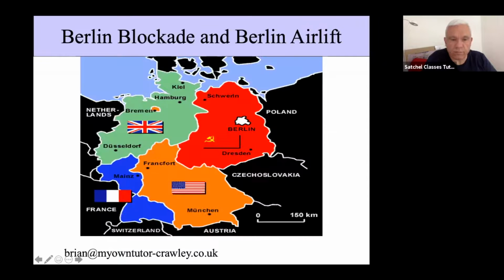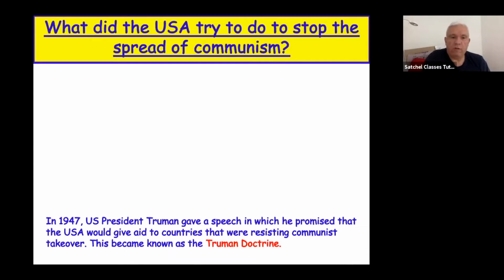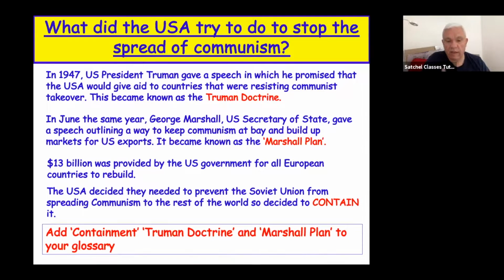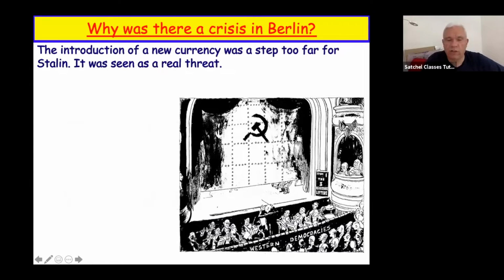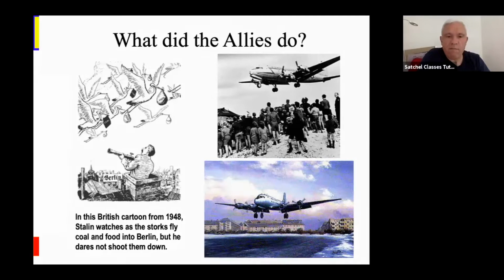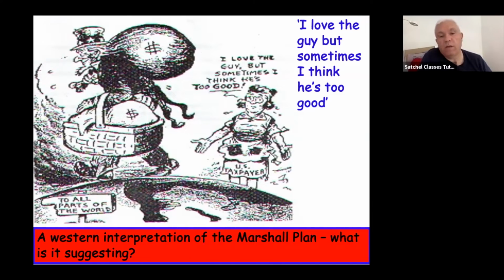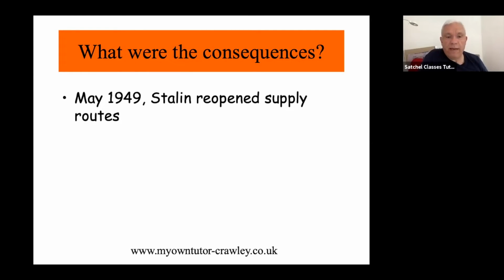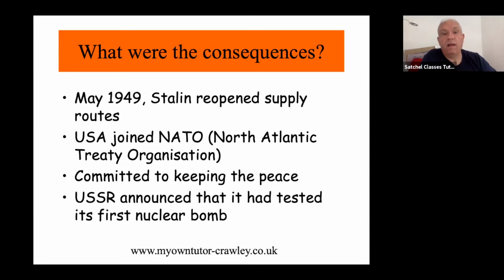The Berlin Blockade and Airlift | History | Satchel Classes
About this class:
Like what you see? Access all of our free classes here:

The Berlin Blockade started in June 1948 and lasted until May 1949. In this class, students will understand why Stalin decided to blockade West Berlin as well as why this led to an airlift to fly in supplies. Students will examine how this affected the relationship between the USSR, USA and UK. This class is aimed at students in Years 10 and 11 to help them have a comprehensive understanding of World War II.